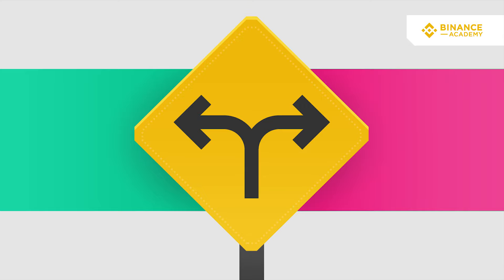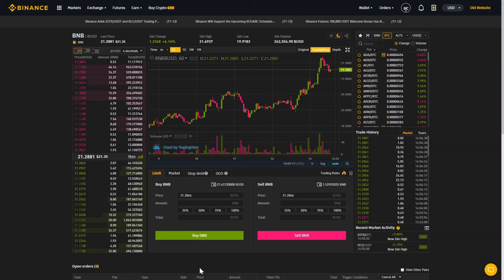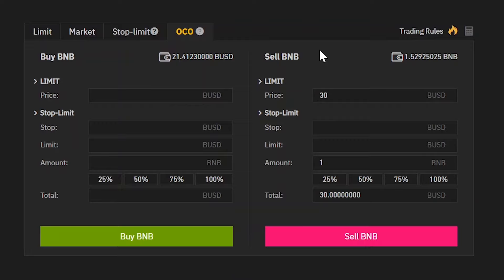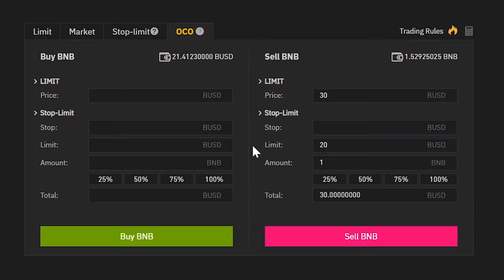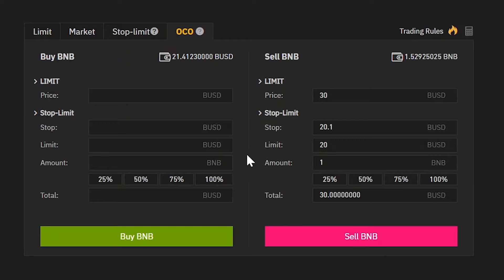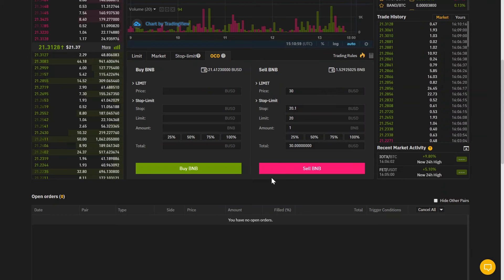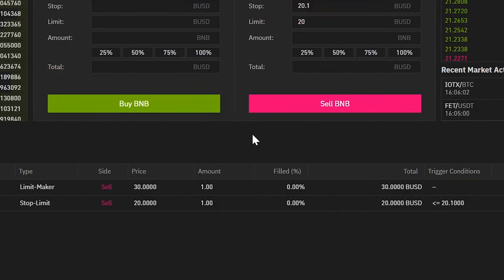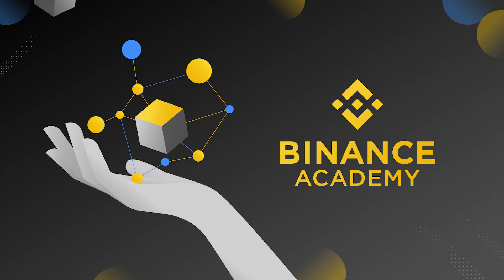What is Binance OCO Order & How to Set it on Binance｜Explained For Beginners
💡  An OCO, or “One Cancels the Other” order allows you to place two orders at the same time. It combines a limit order, with a stop-limit order, but only one of the two can be executed. We highly recommend reading our guides on limit and stop-limit orders prior to continuing.

📚  Read our articles to learn more about different order types.

⏱️  Timestamps
Introduction   00:00
How to set an OCO Order on Binance   00:06